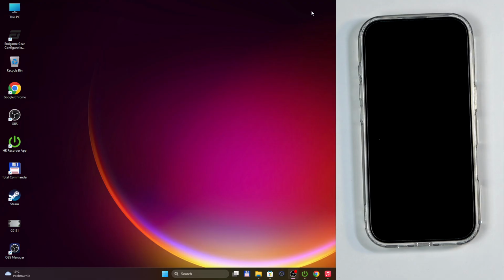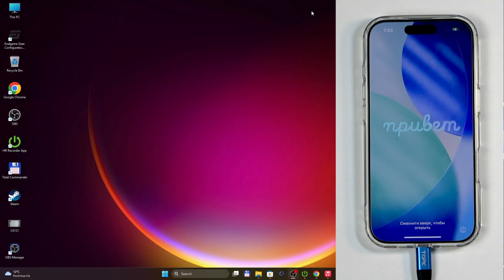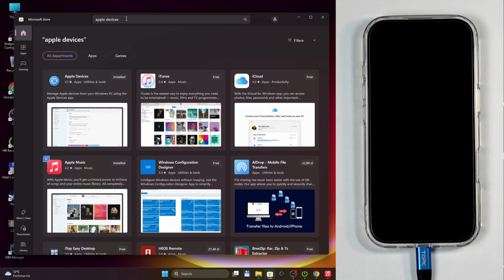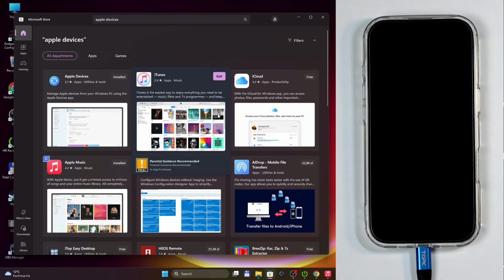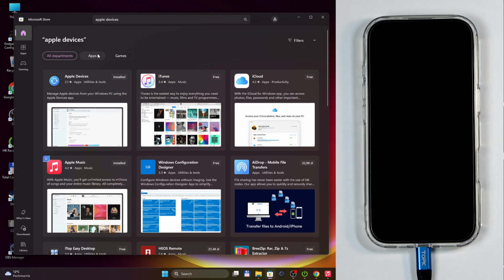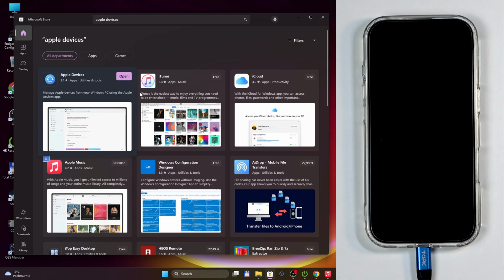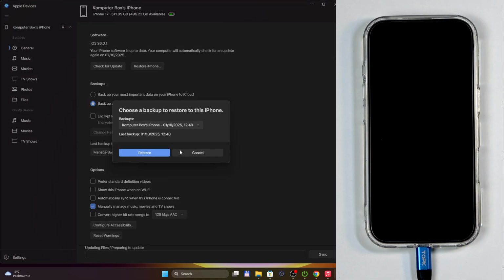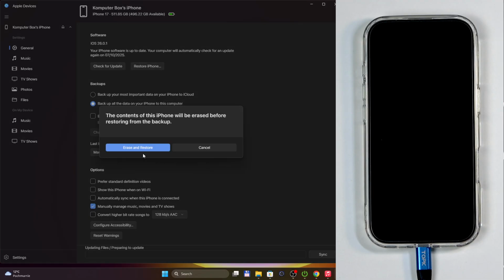iPhone 17 – How to Restore Backup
If you need to restore your data on the iPhone 17, this video will show you step-by-step how to restore a backup using your computer or iCloud. Whether you have your backup saved on a PC, Mac, or in iCloud, you’ll learn the exact process to get your photos, videos, apps, and settings back on your iPhone 17. We’ll cover the differences between restoring on Windows and Mac, what to expect during the process, and important tips about what gets restored and what doesn’t. This guide is perfect for anyone setting up a new iPhone 17, recovering from a reset, or switching devices.

How to restore backup on iPhone 17?
How to use iCloud or computer to restore iPhone 17 data?
Where is the restore backup option on iPhone 17?

0:00 Introduction and requirements
0:23 Backup options: PC, Mac, and iCloud
0:46 Preparing your iPhone 17 for restore
1:02 Downloading Apple Devices app on Windows
1:30 Connecting iPhone 17 to computer
2:25 Finding and selecting backup to restore
3:02 Erase and restore process explained
4:00 What gets restored and app limitations
5:18 Waiting for restore to complete
8:20 Finishing setup after restore